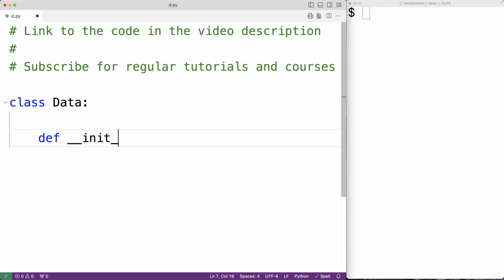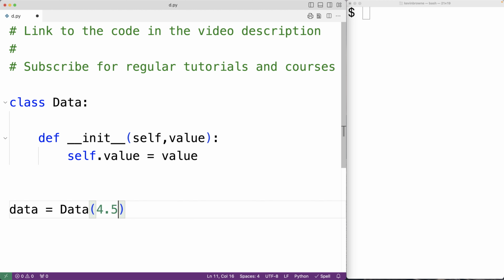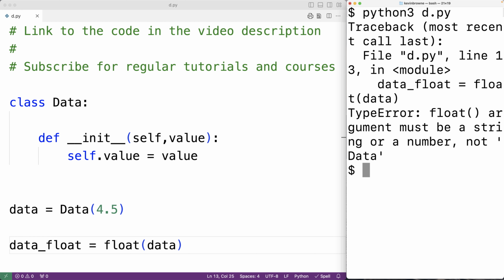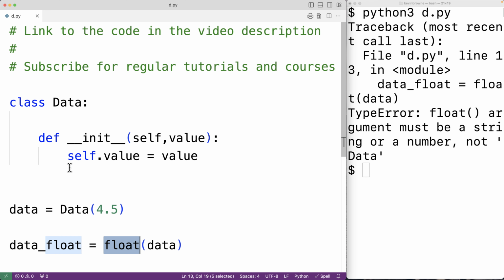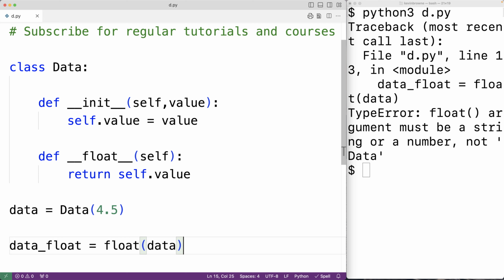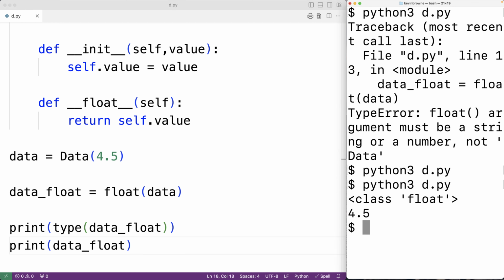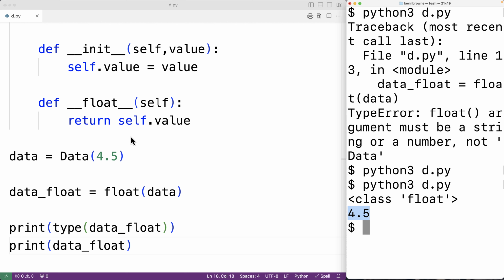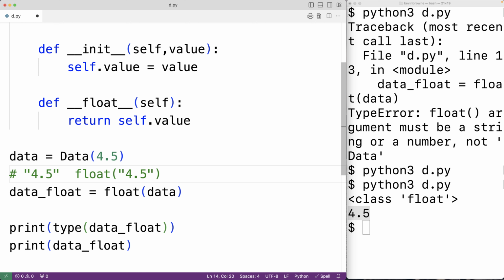__float__ Magic Method | Python Tutorial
How to use the __float__ magic method (i.e. dunder method) in Python to convert an object to a float by defining how the built-in float function should behave for a type of object.  Source code to build a portfolio that will impress employers!